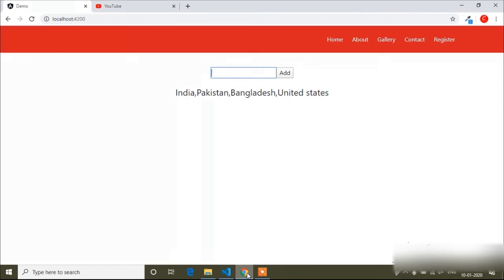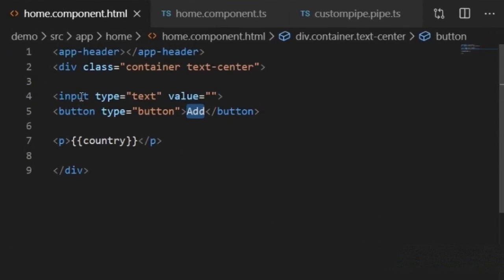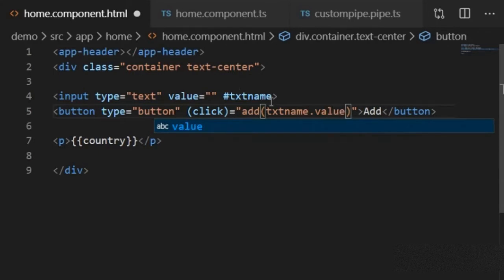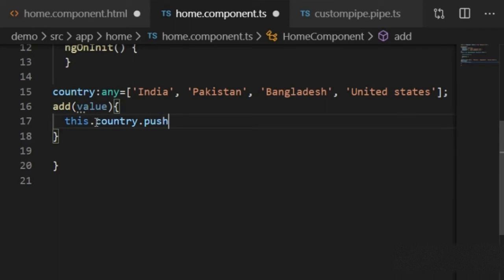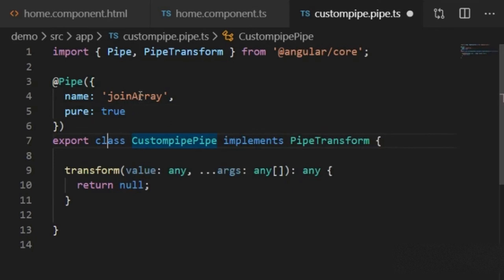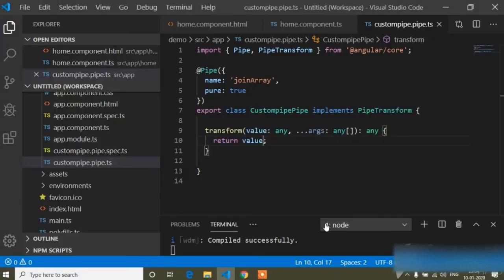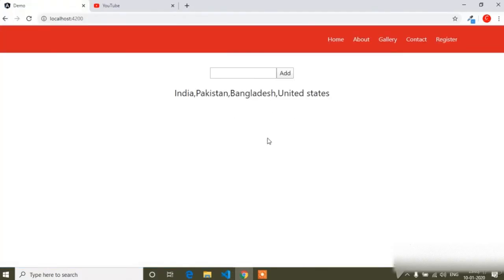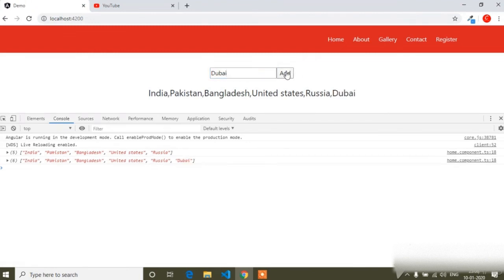Pure and Impure pipe in angular || Angular Tutorial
In this video I've shown the difference between Pure and Impure Pipe with example.

If you don't know how to generate custom pipe, here is the link of this video-

If you want to know more about template reference variable, here is the link of this video-